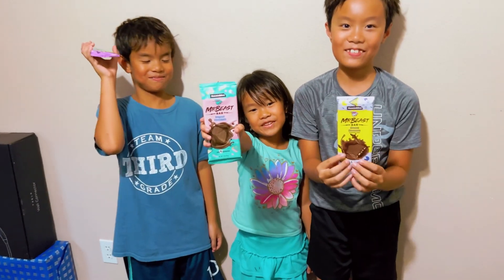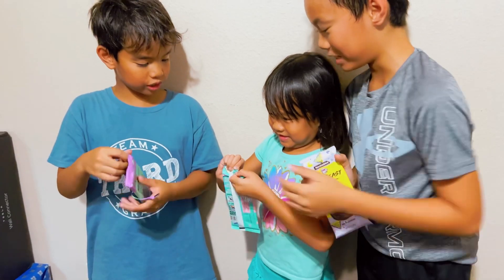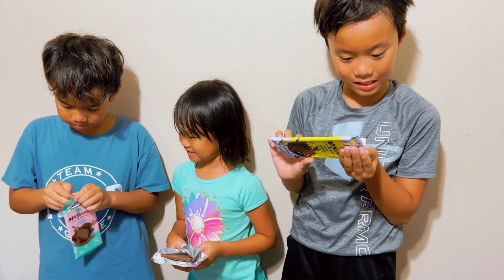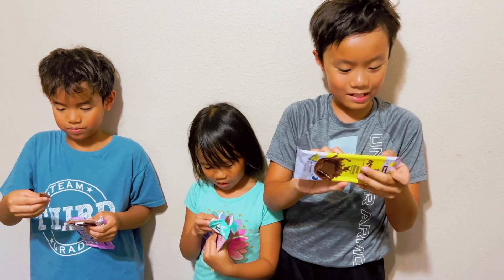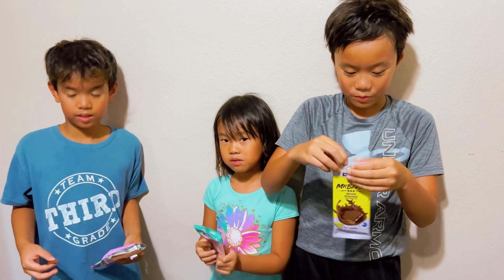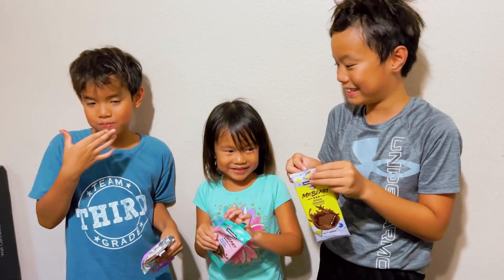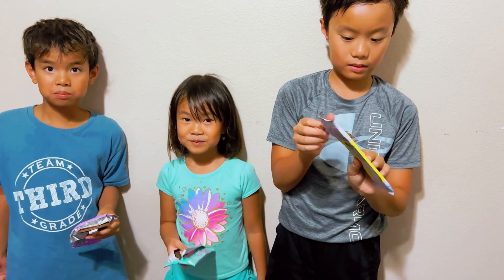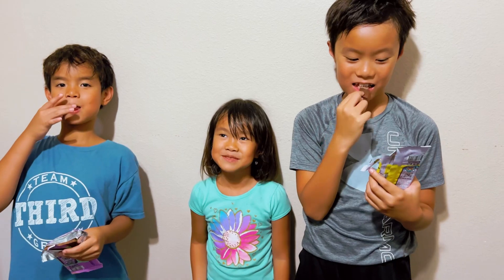Me Beast Feastible Chocolate Taste Test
We test Mr Beast Feastible chocolates and they are so delicious that we had three more chocolates from Mr Beast.  $2.57 a bar is cheaper than Hershey